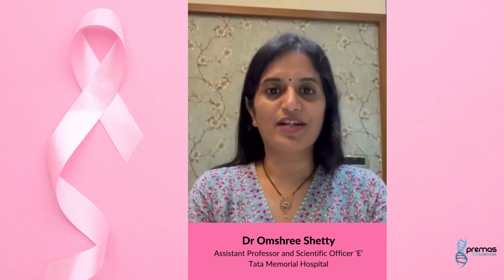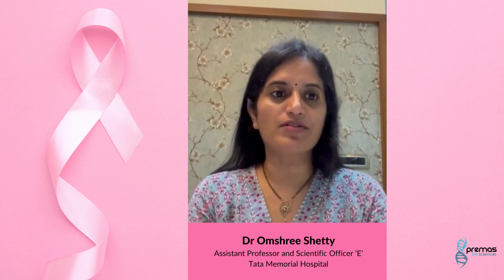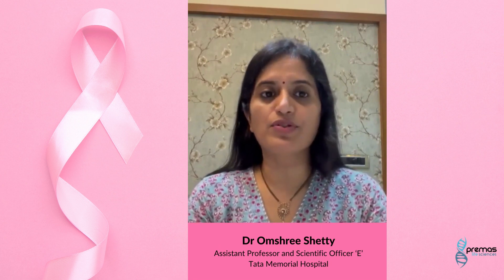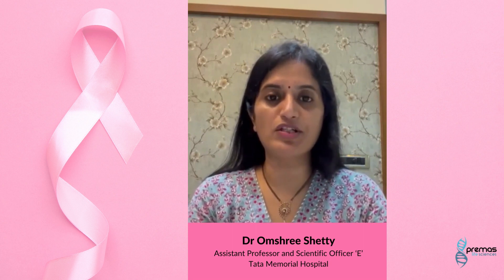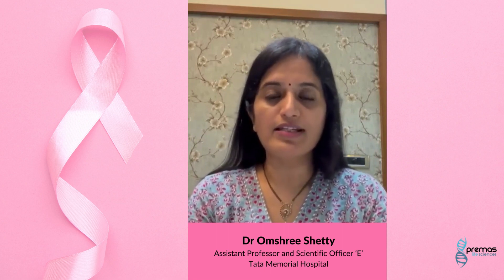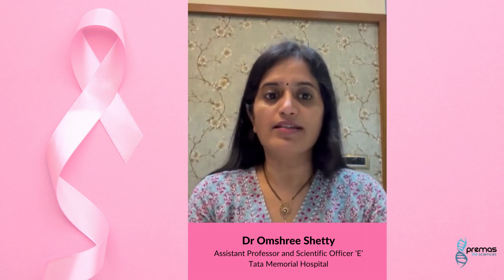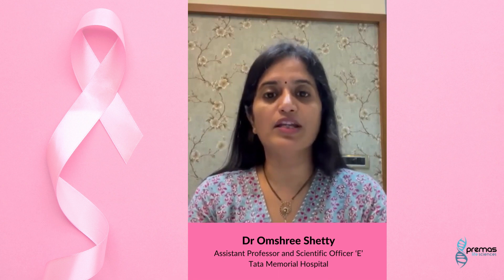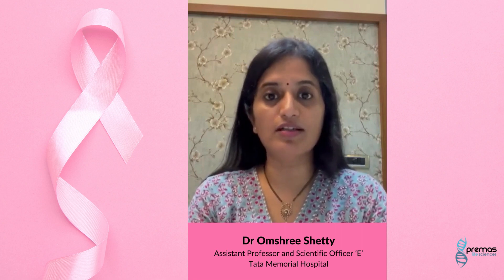Breast Cancer Awareness Month | Dr Omshree Shetty, Tata Memorial Hospital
In this knowledge capsule on breastcancerawareness month, Dr Omshree Shetty (Assistant Professor and Scientific Officer ‘E’ at Tata Memorial Hospital) highlights the significance of early detection through molecular testing. She talks about three steps for the same
1. Awareness
2. Clinical evaluation and staging
3. Access to appropriate treatment
Cancer care must be delivered in a time-sensitive manner, she says.